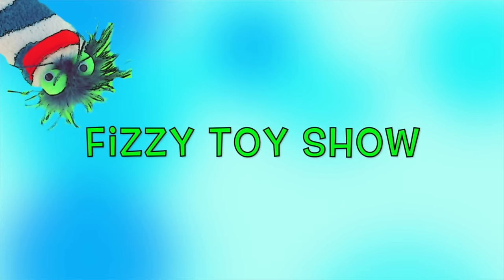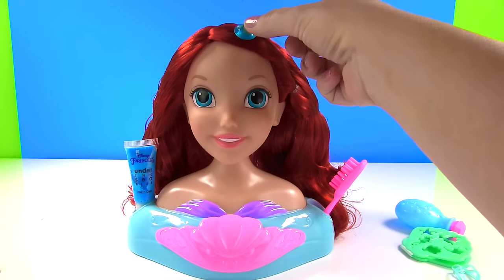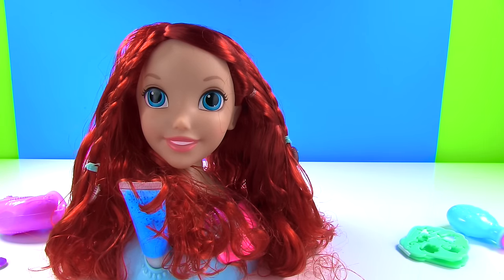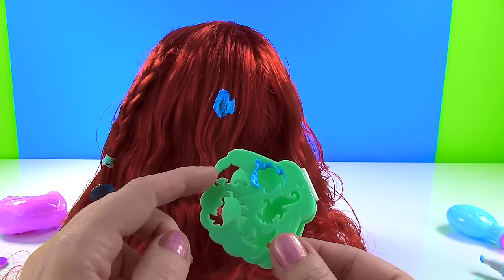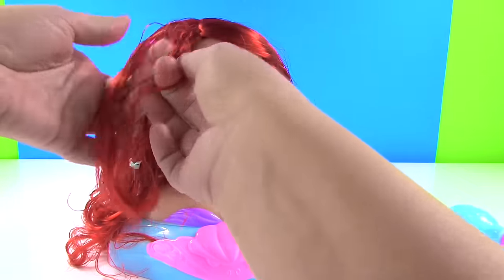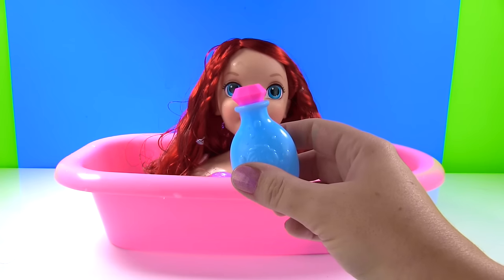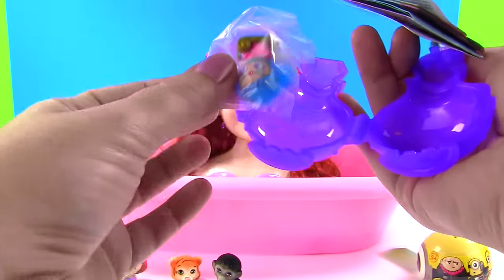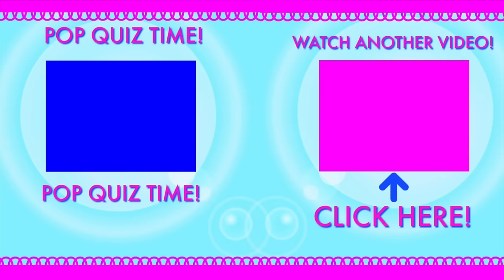Ariel The Little Mermaid Hair Styling Head Bath Time Color Change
Disney Princess Ariel The Little Mermaid Hair Styling Head Bath Time Color Change  | FizzyShow